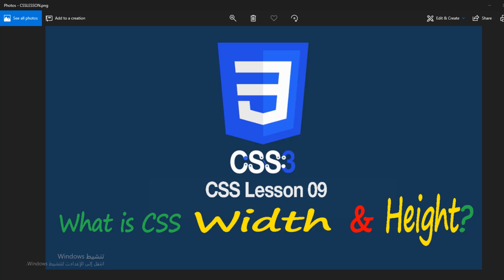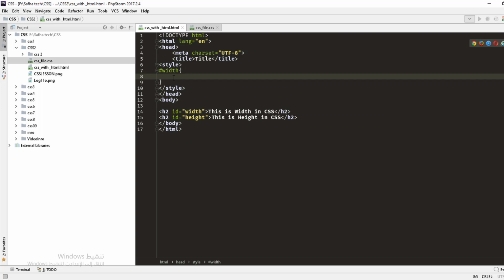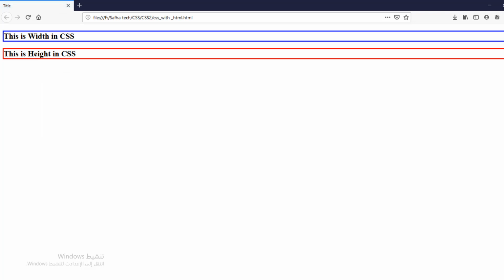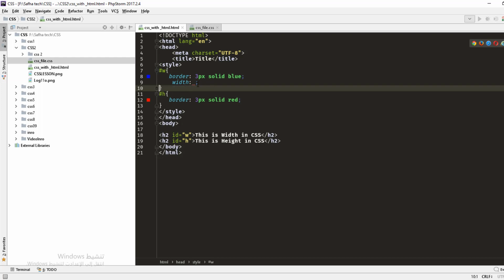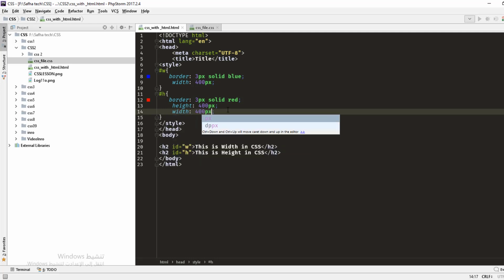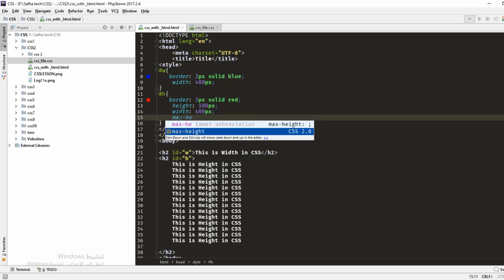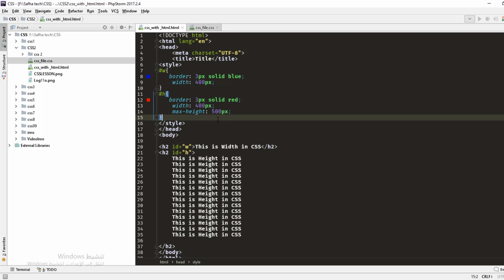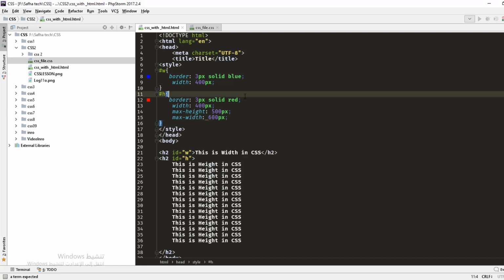Dealing Width and Height in CSS | Lesson 9 CSS Tutorial | safahtech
In this lesson you will learn how to add width and height to any html element like image of paragraph.
Width and height could help you make your design attractive with using the width and height.